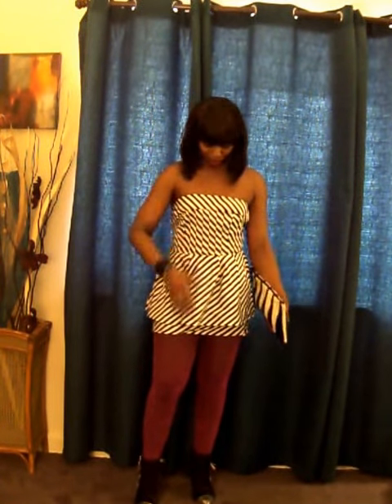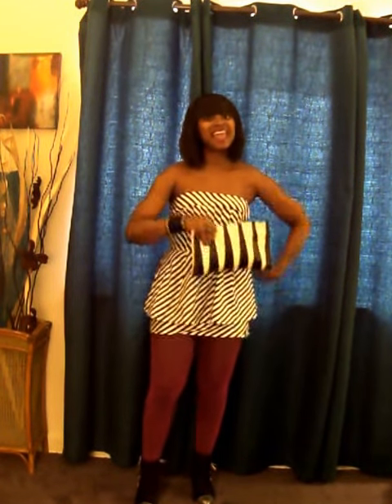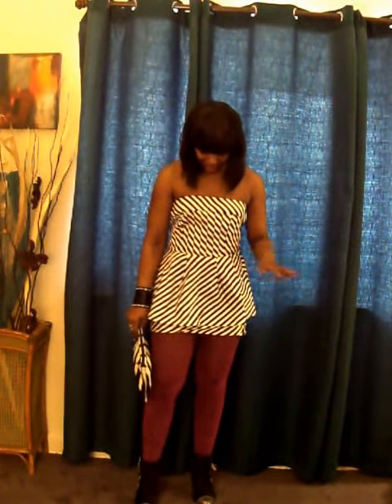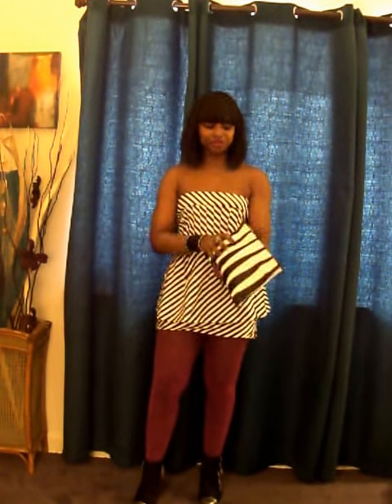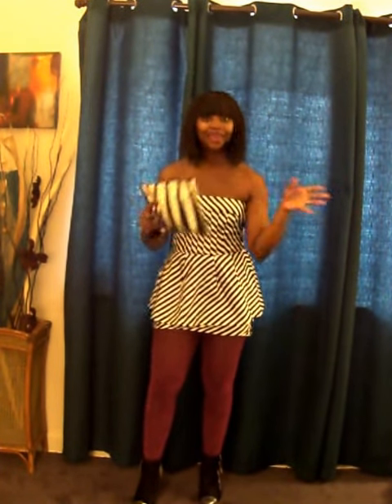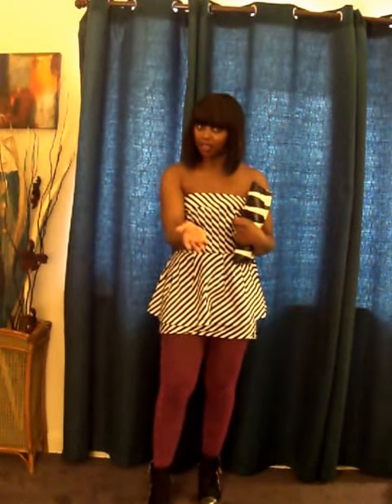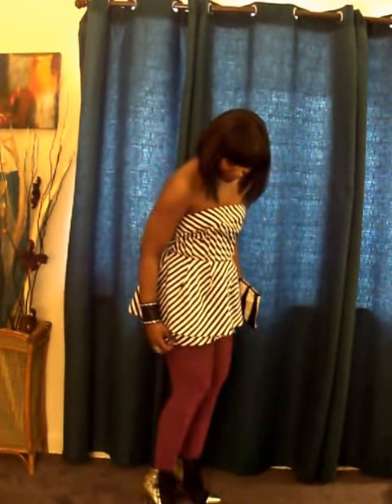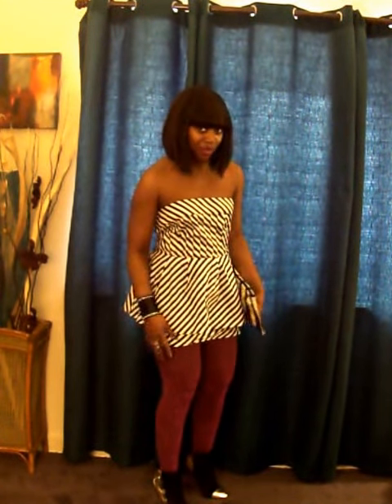Quick Going Out Outfit! What Wanda Wore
My first night going out after surgery!!! It's been 4 weeks. This is just a quick video of What Wanda Wore!